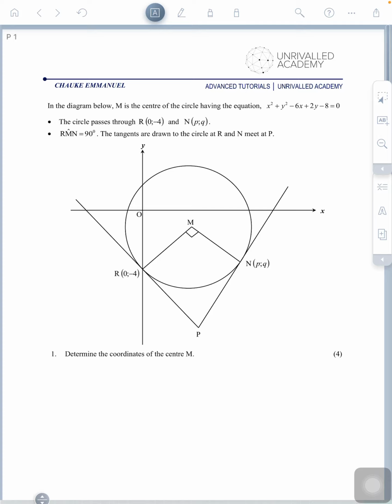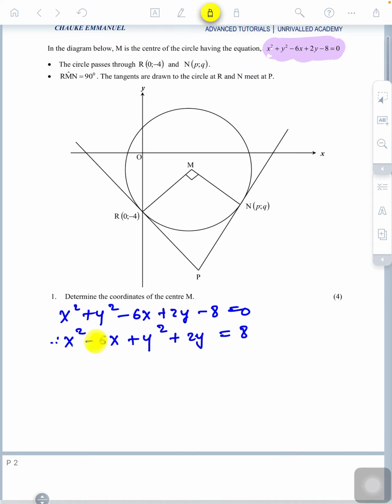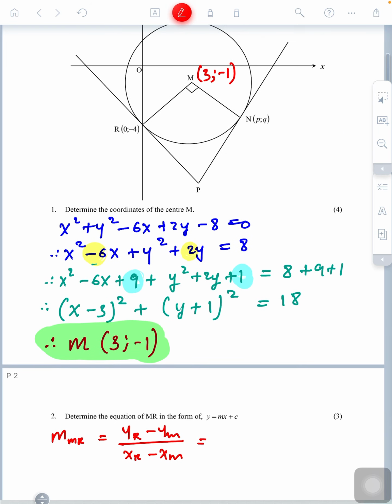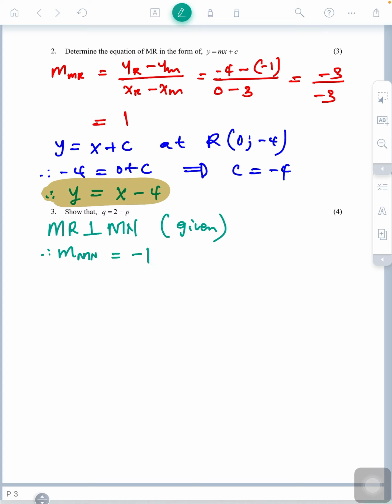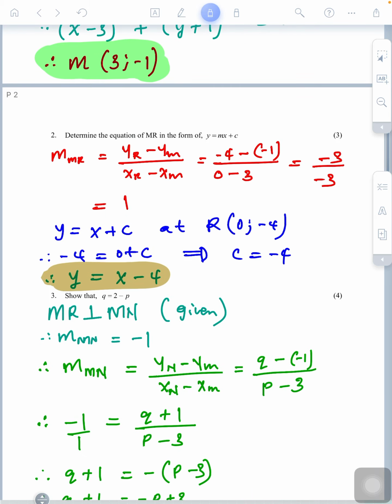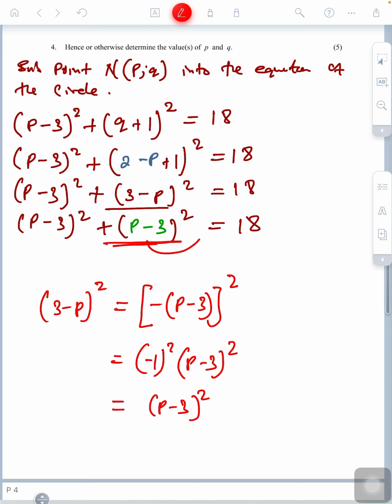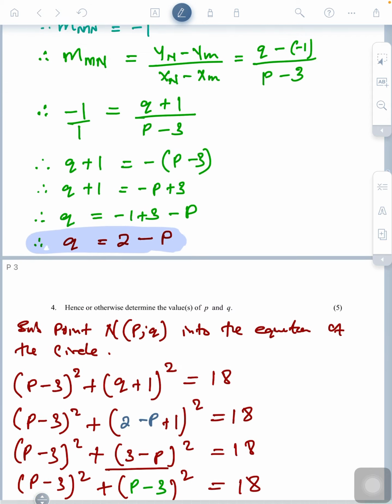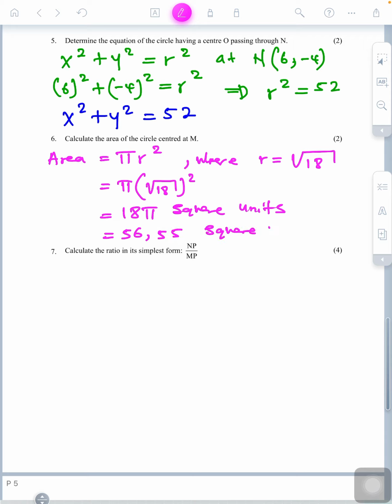Equation of the circle part 4